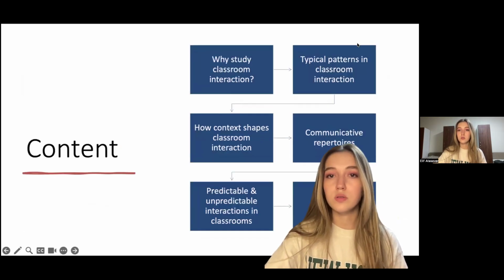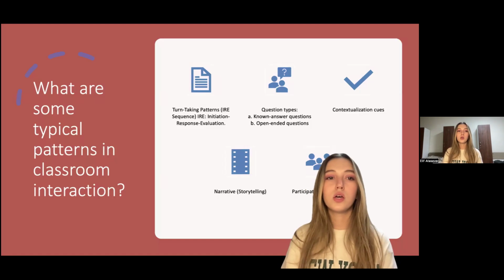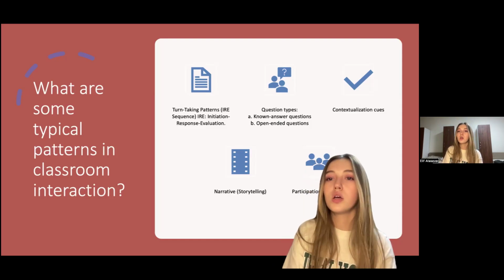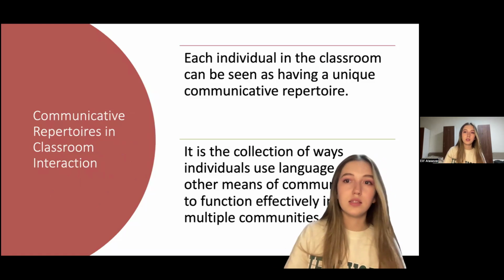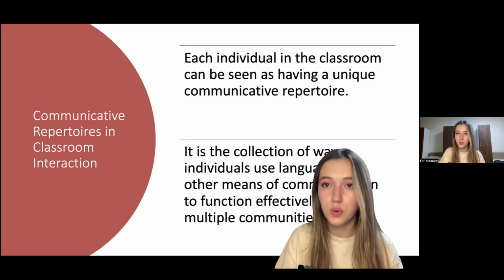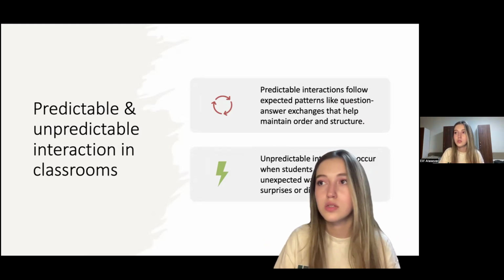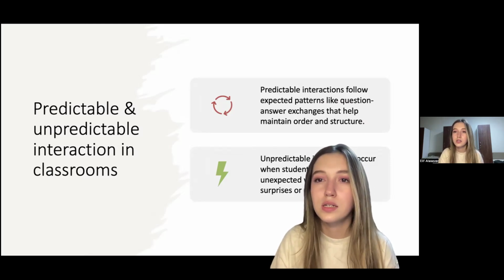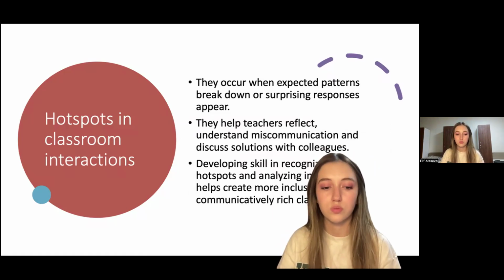understanding classroom interaction